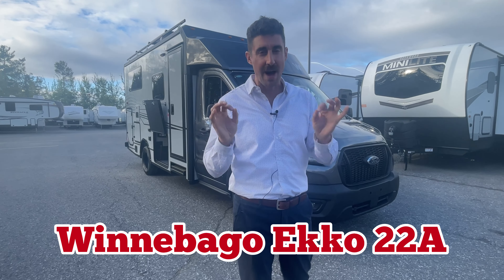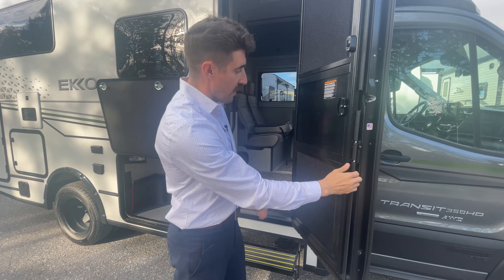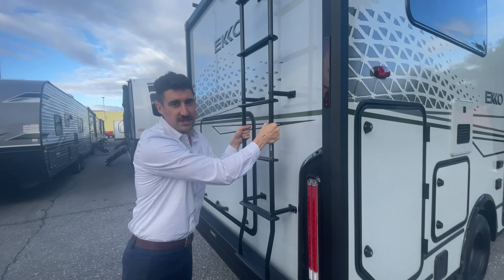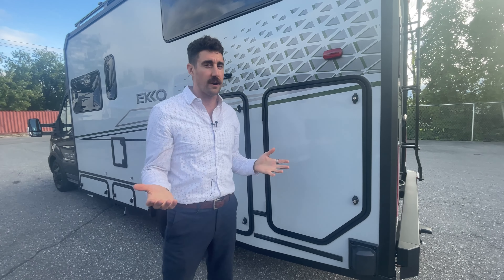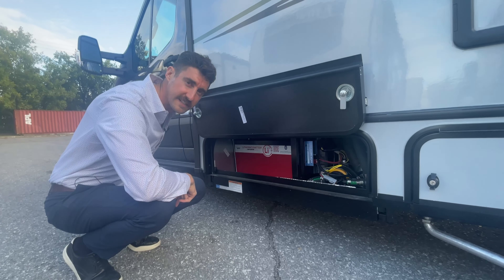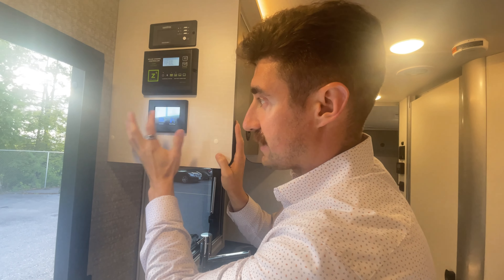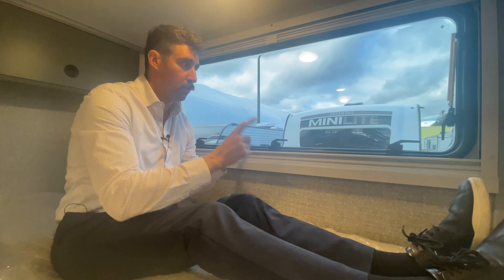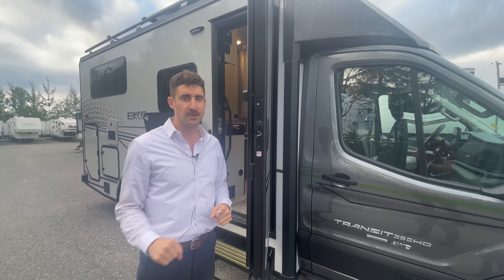Winnebago Ekko 22A | Best Motorhome for 2024?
Are you looking for the best motorhome for 2024? If so, you'll want to take a look at the Winnebago Ekko 22A.

The Winnebago Ekko is a great motorhome for anyone looking for a comfortable and spacious travel experience. The 4 season capabilities make it great for travel in all seasons. So if you're looking for the best motorhome for 2024, the Winnebago Ekko is the perfect choice!